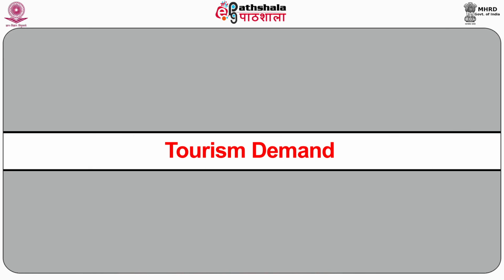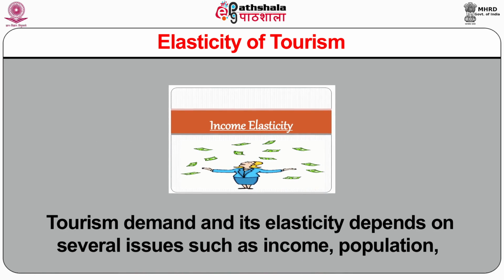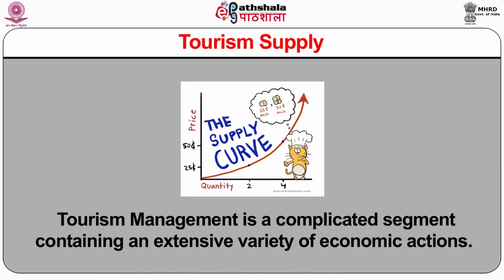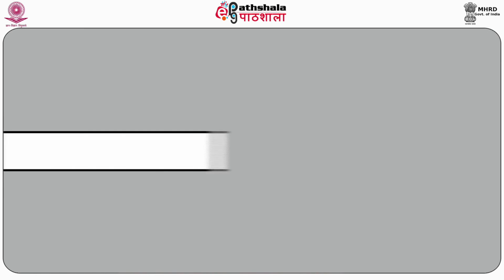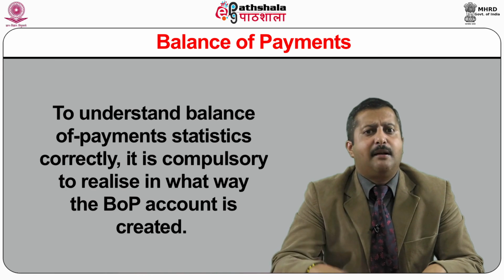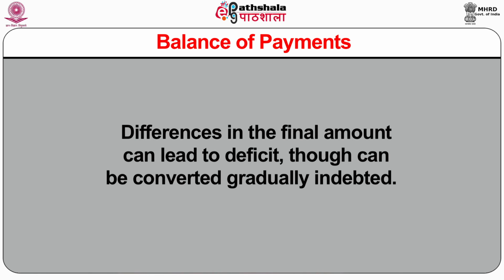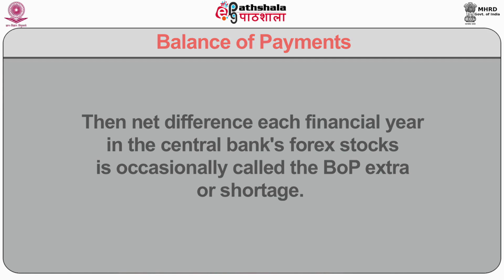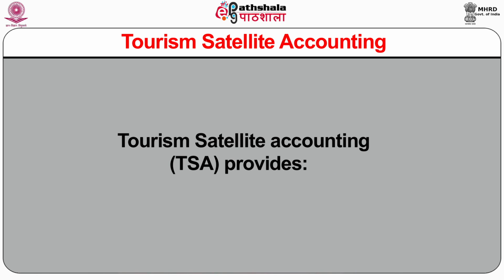Economics of Tourism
Paper: Tourism planning and sustainable tourism